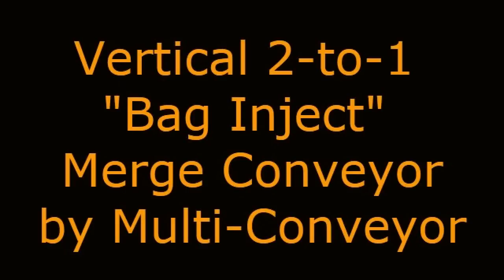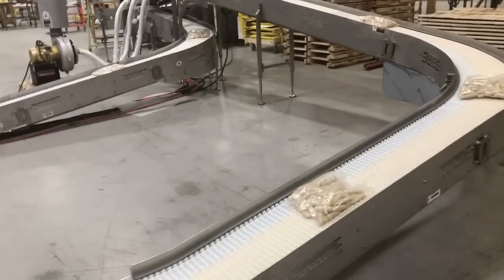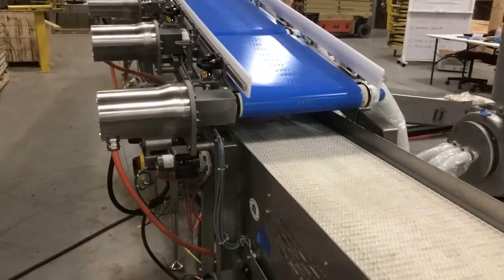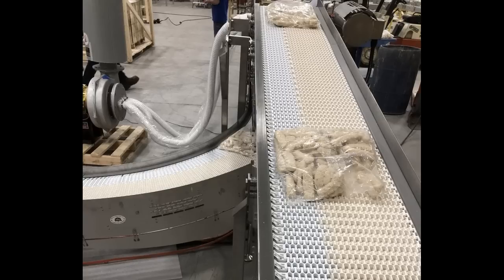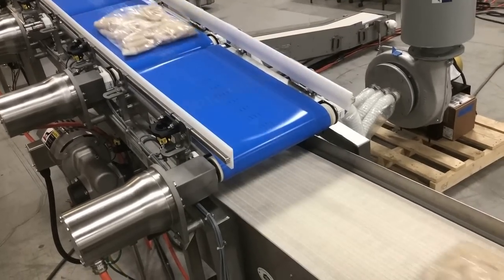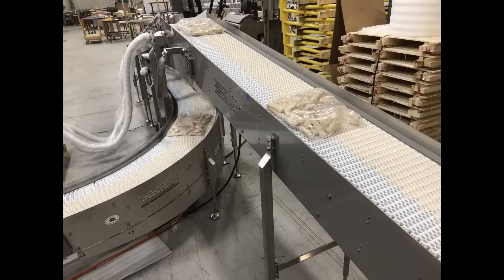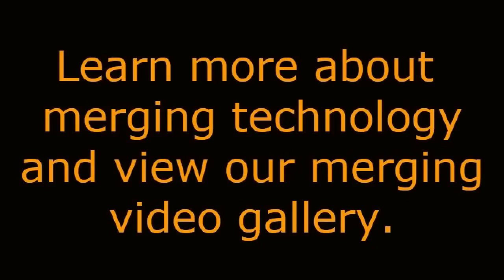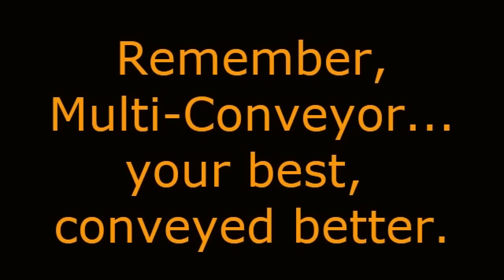Vertical 2-to-1 Merge "Inject" Conveyor by Multi-Conveyor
Multi-Conveyor recently built a stainless steel constructed  2:1 vertical merge conveyor designed to transport individual bags of frozen food.

The bags will be discharged randomly from both a primary and secondary bagger onto two 90 degree curve incline conveyors, built at different elevations, that ultimately merge onto a single conveyor line.

Three servo driven metering belt conveyors were placed prior to the merge.  The bags detected on the top conveyor are "injected" into the gaps on the bottom conveyor with assistance of vacuum metered belting prior to the merge.

Individual baggers deposit on both lines at predetermined speeds providing minimum gaps between product in order to complete the vertical merge.

The bag merge gap is incorporates standalone electrical controls, servos, sensing logic, VFD's, Panelview Plus, Allen-Bradley processor and two remote e-stops. Bags may occasionally contact each other but will exit the combined conveyor with no gap.

The system transports over 100 bags per minute at 220 feet per minute and 100% accumulation.

Learn more about merging technology conveyors and view our merging videos gallery!

Reference:  KU7-2019

multiconveyor; multi-conveyor; video creator; video creator studio; multi-conveyor studio; multi-conveyor videos